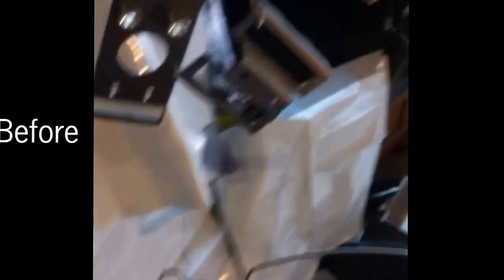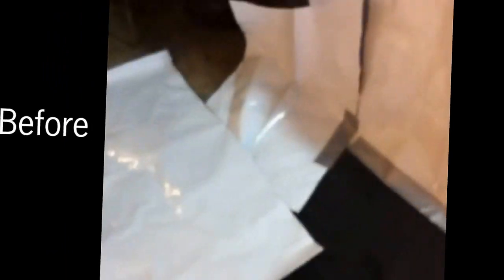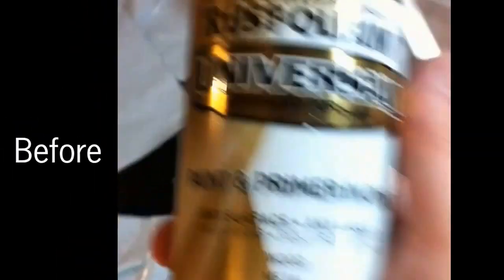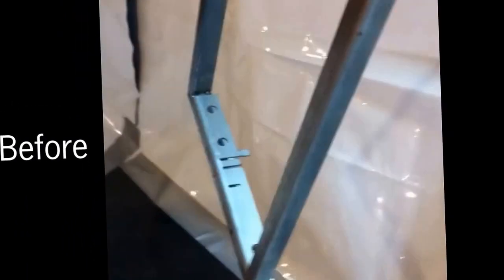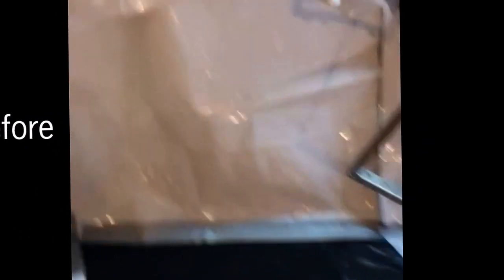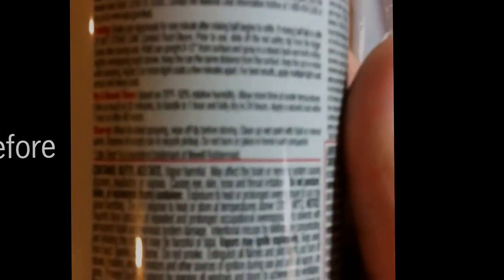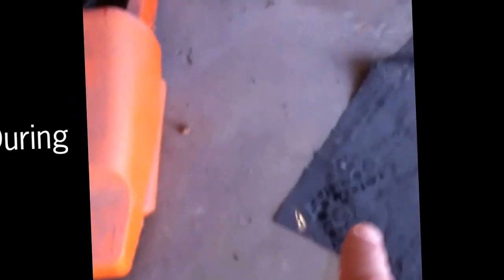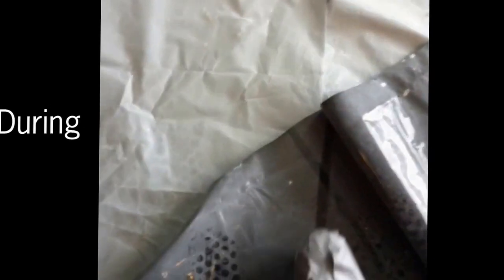Eventorbot Paint Video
This isn't really intended as a tutorial, I was just excited and made a video! Sorry if the quality isn't great. I got my frame powder coated, but the new metal parts came unpainted, because I was early on the list and inpatient.